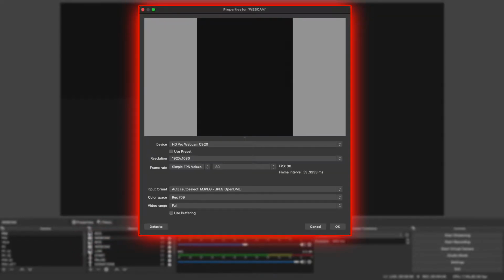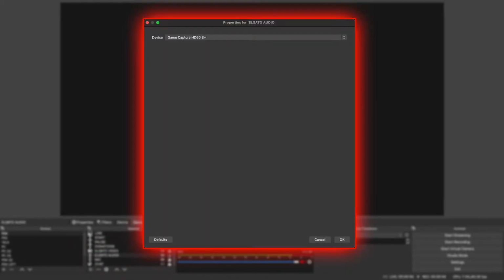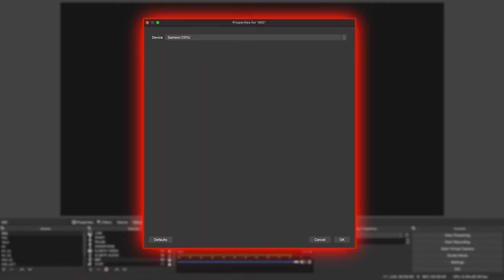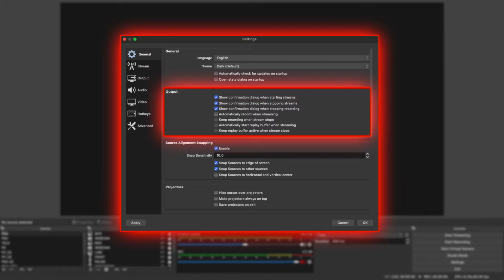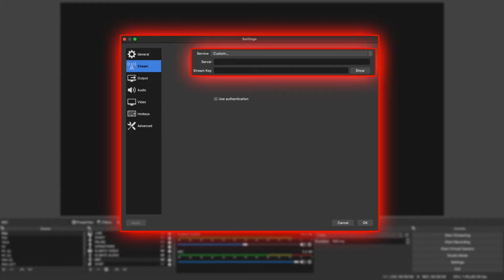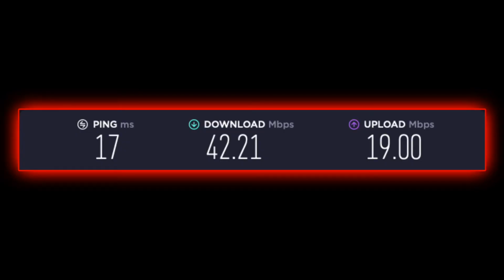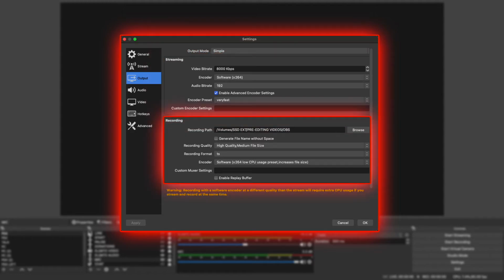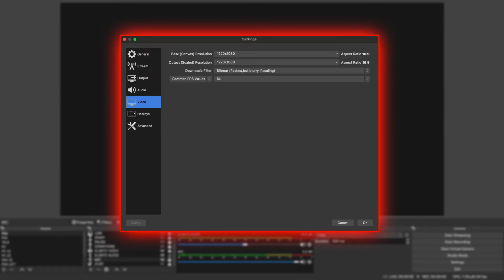M1 MAC | BEST OBS SETTINGS